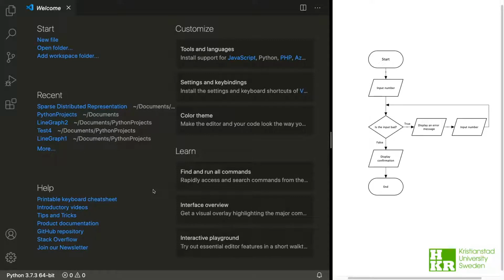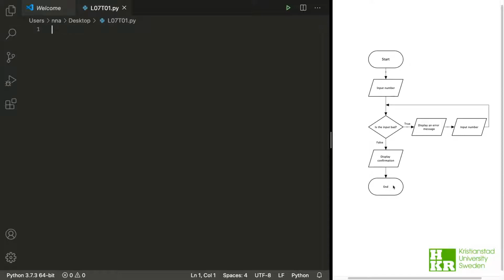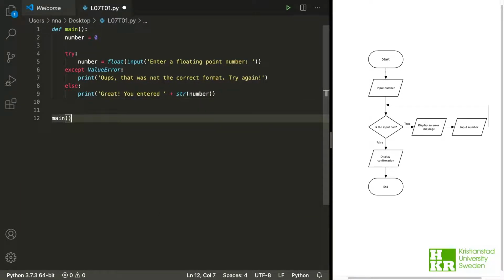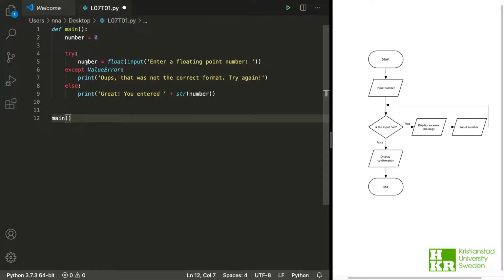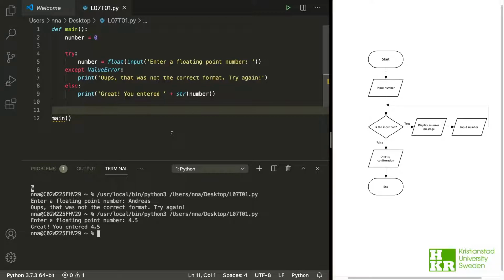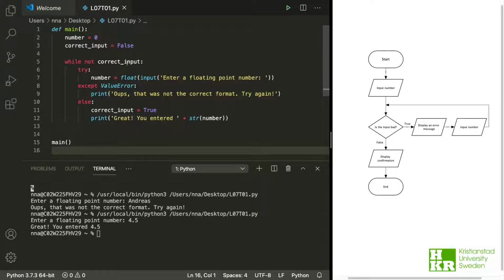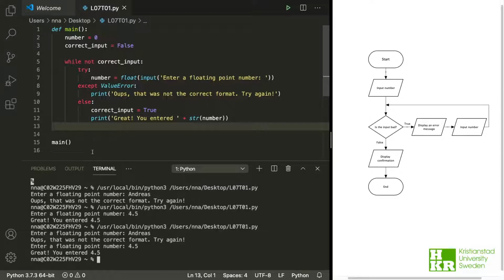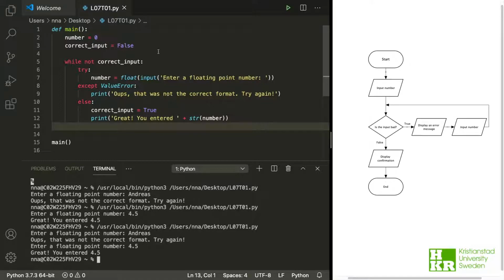Lecture 7 - Task 1